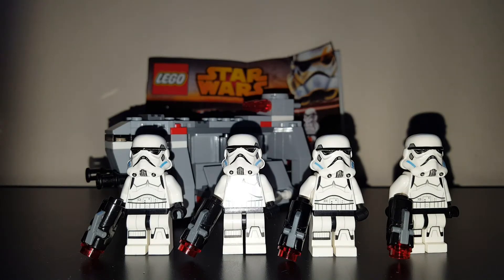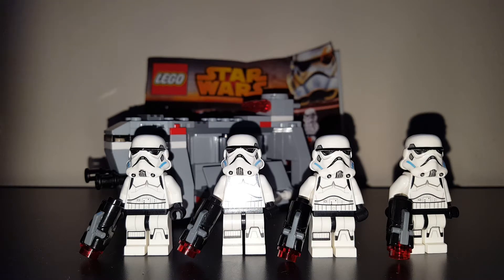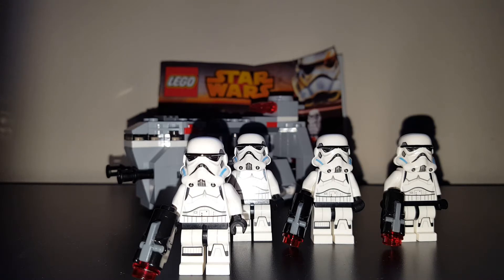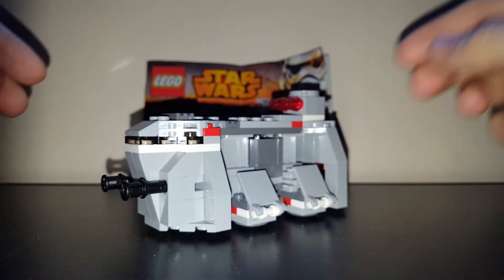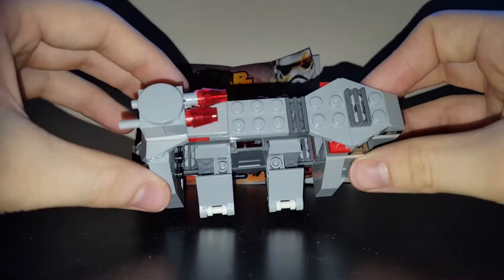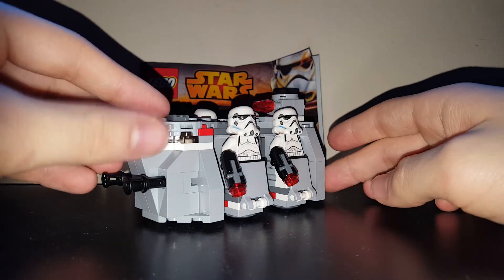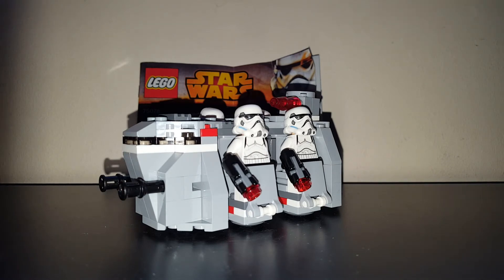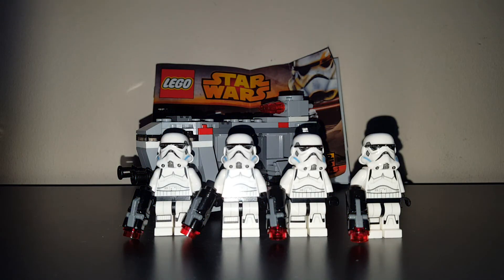75078 troop transport battle pack review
This set is from the first wave of 2015 sets